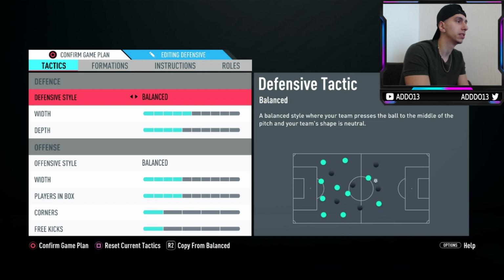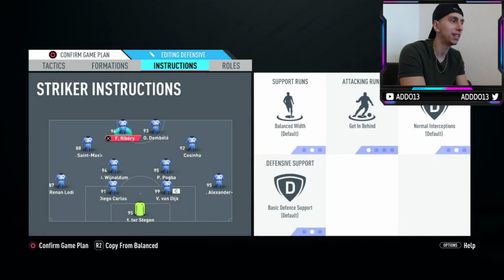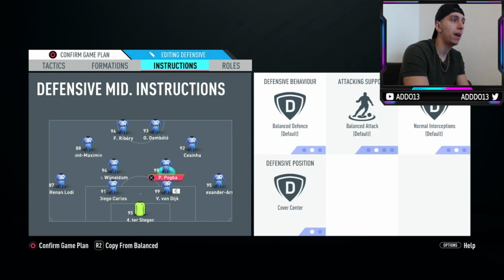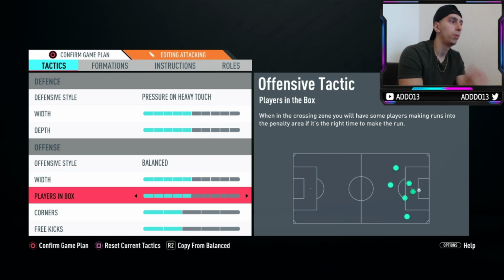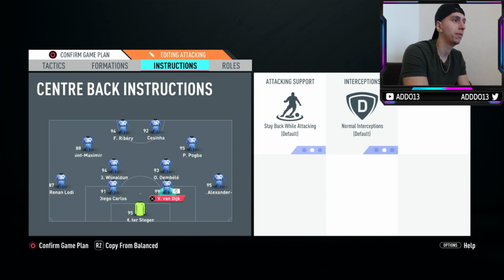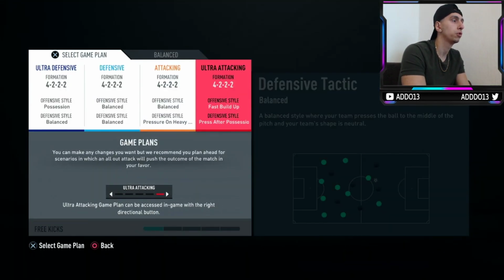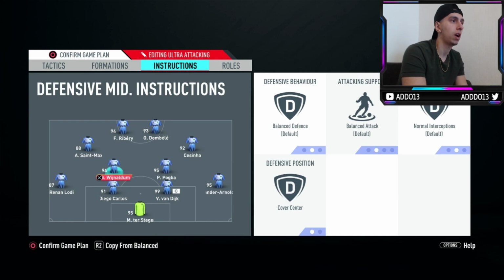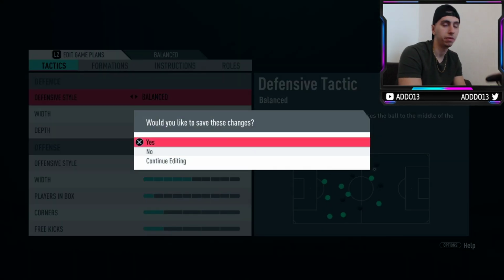UPDATED META 4222 CUSTOM TACTICS + INSTRUCTIONS! BEST FORMATION - FIFA 20 ULTIMATE TEAM